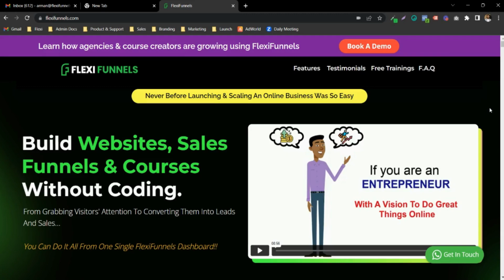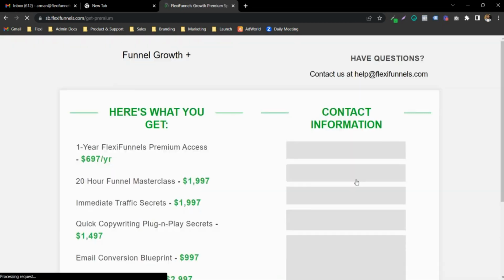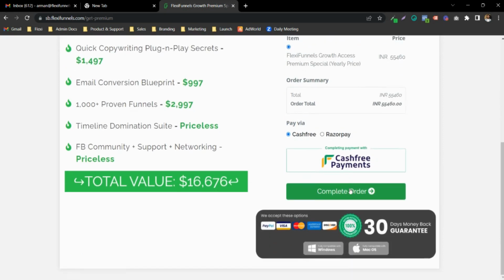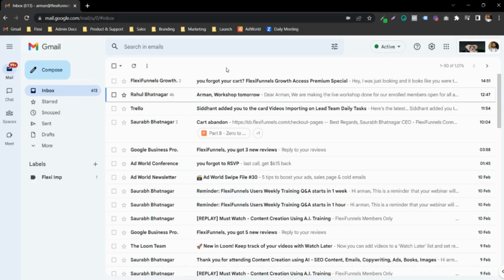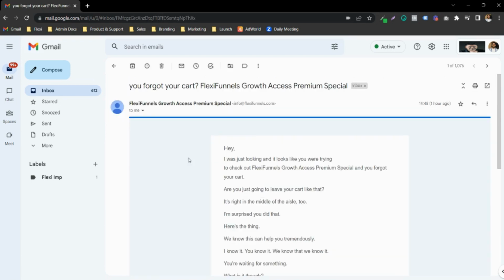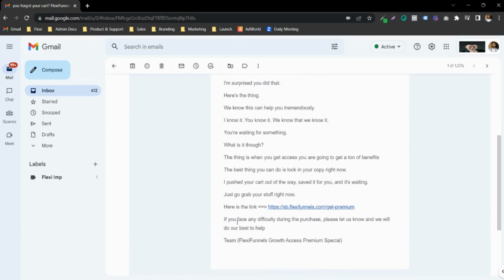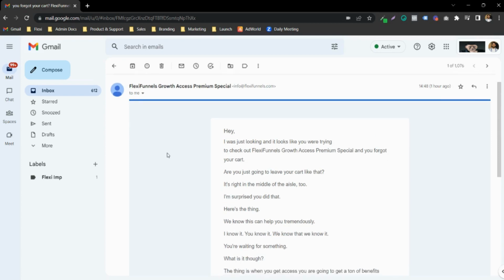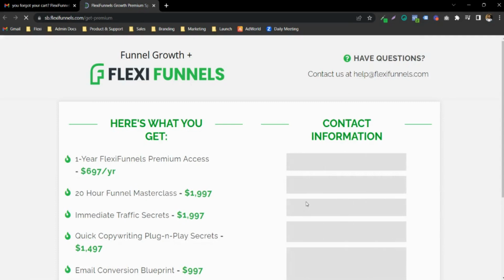Cart Abandonment Email | FlexiFunnels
In this tutorial, you'll learn about how to use Cart Abandonment Email Feature inside FlexiFunnels.